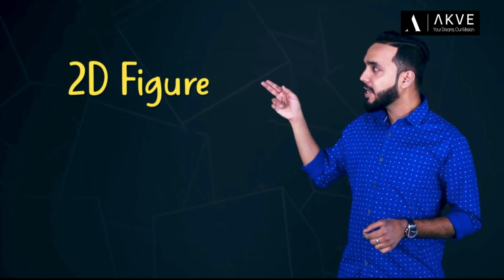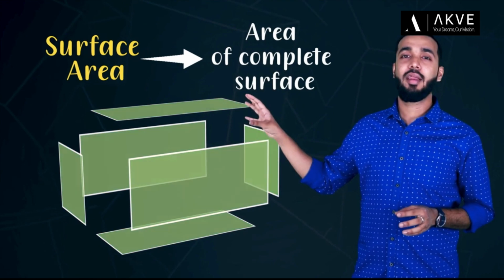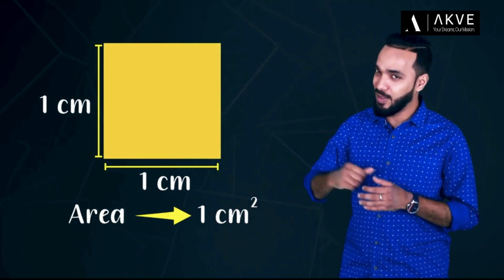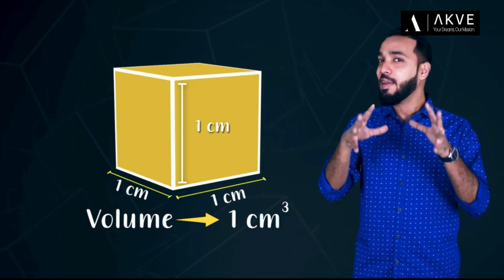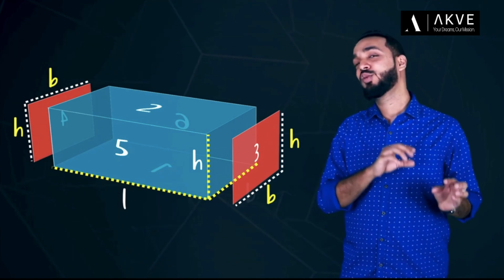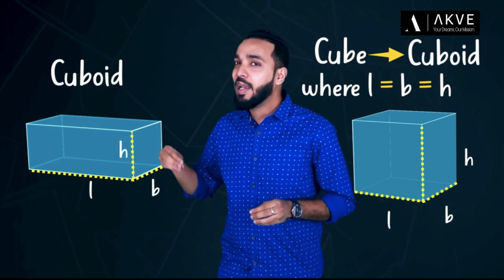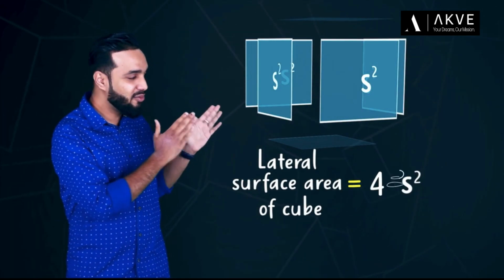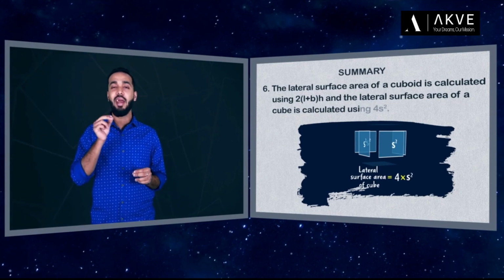Surface Area of Cuboids and Cubes | Class 9 Maths | Chapter 13 Surface Areas and Volumes (Part 1)